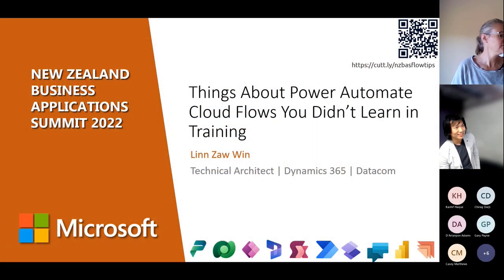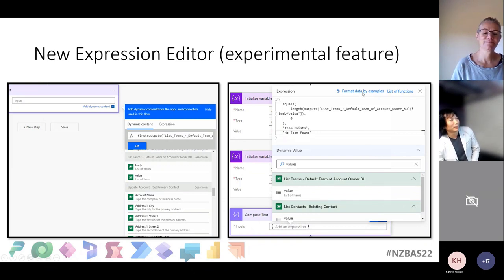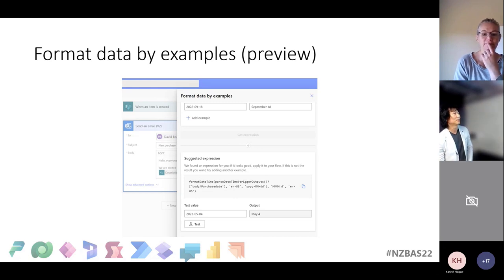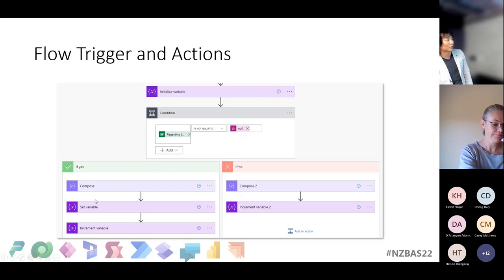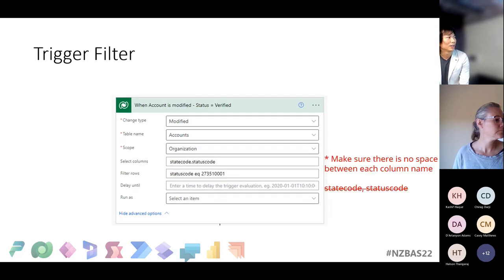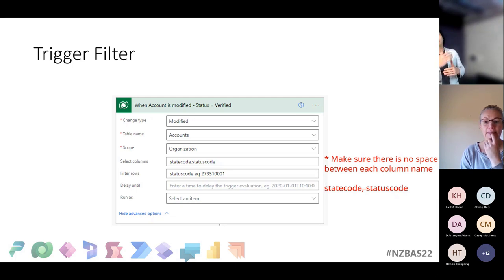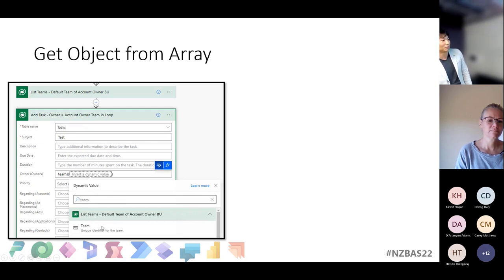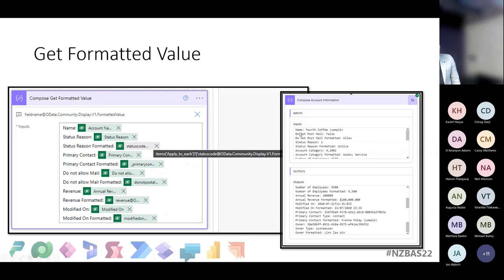NZ Business Applications Summit 2022 - Things you didn't learn in training with Linn Zaw Win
Linn shares his personal experience with Power Automate and cover best practices.

Background music Motivational Day by AudioCoffee